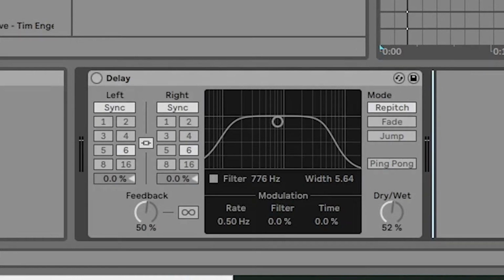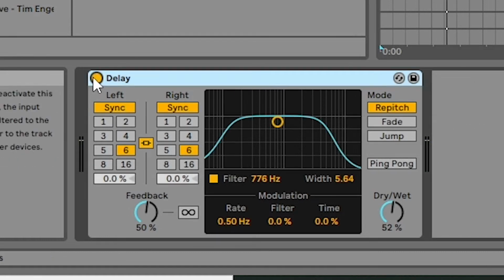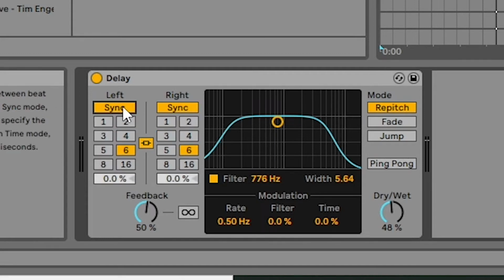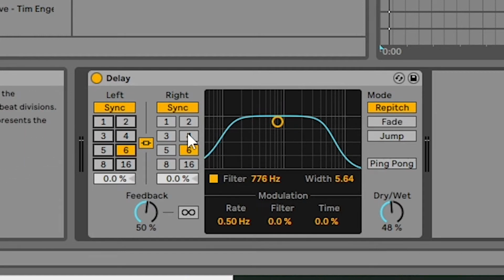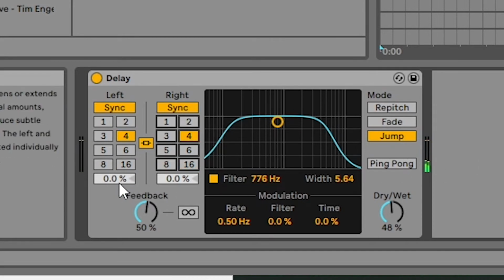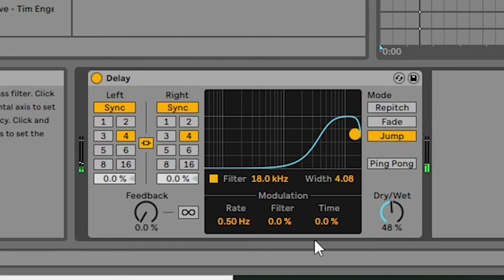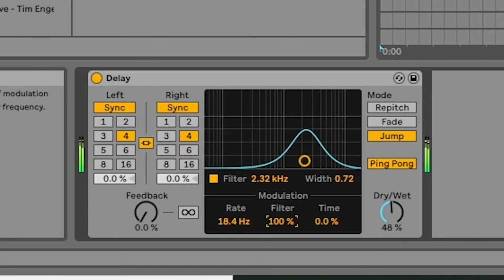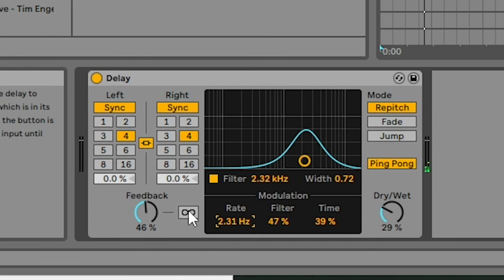How to Use Ableton Delay - Explained in Detail | 2022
In today's video, we will be exploring the Reverb in Ableton